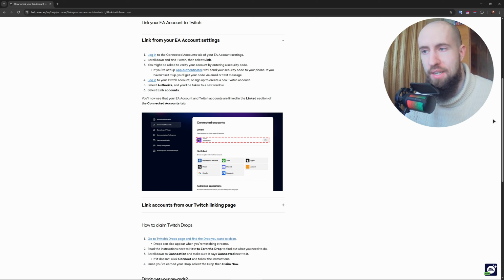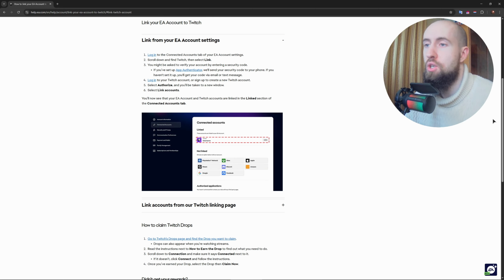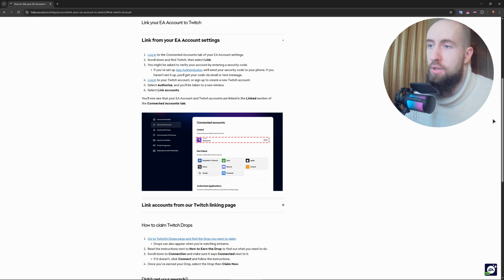How To Link EA Account To Twitch (2026) - Complete Guide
In this video, I show you how to link your EA account to Twitch.